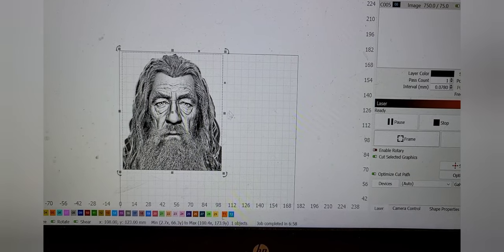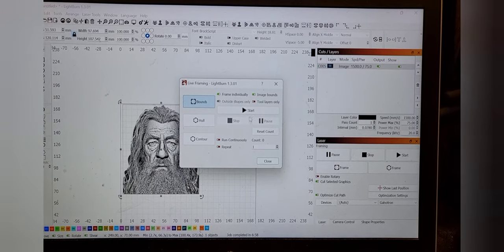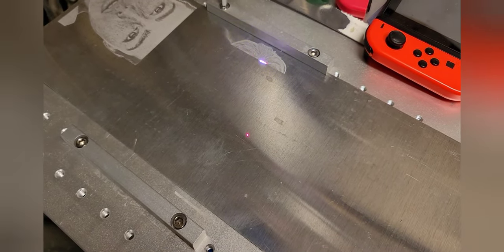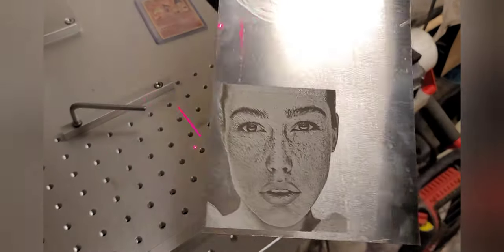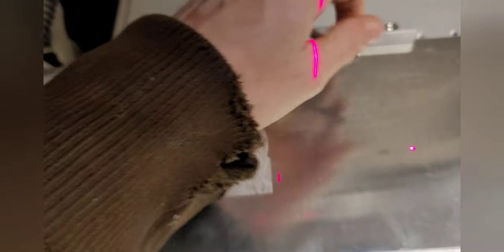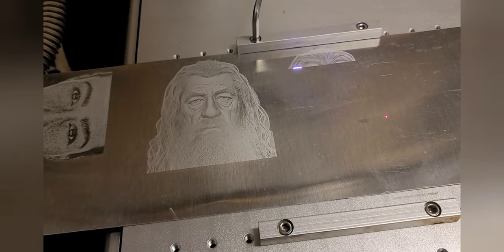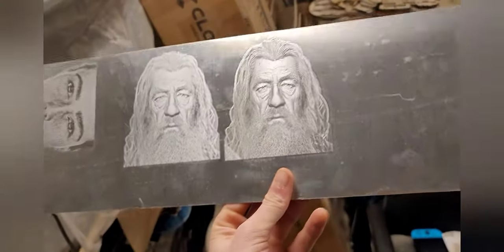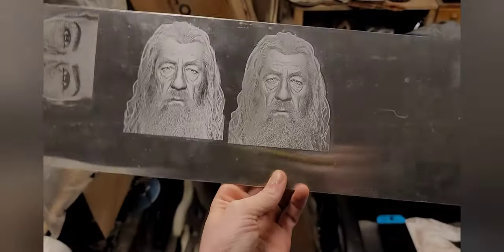Photo Practice on Aluminum with 30w Fiber Laser: Lightburn Galvo Tutorial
Showing you guys how I engrave photos on shiny metals with my 30w fiber laser using Lightburn Galvo!